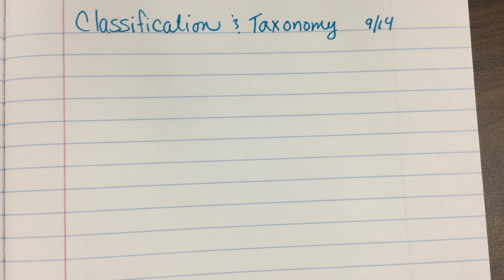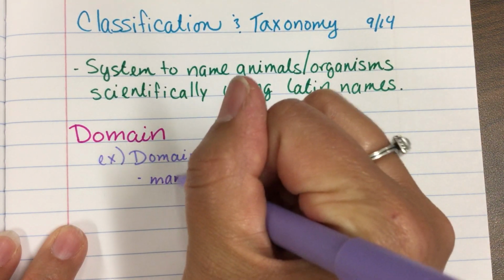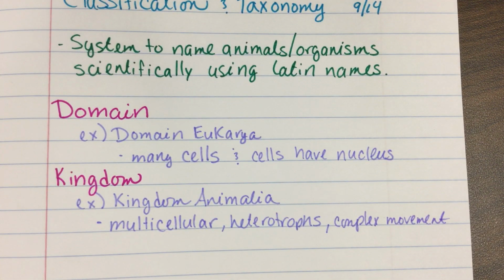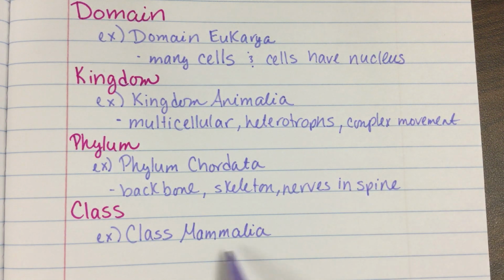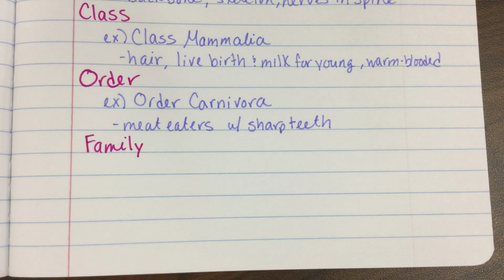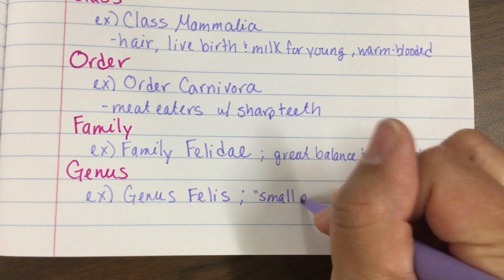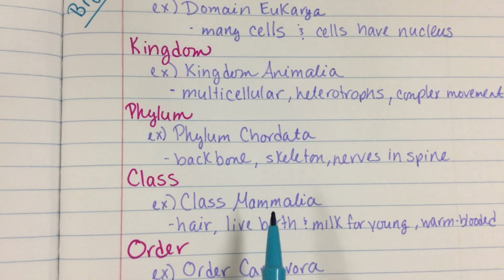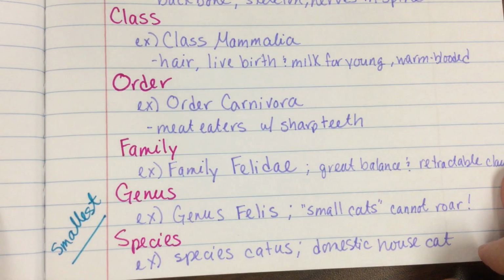Classification & taxonomy notes